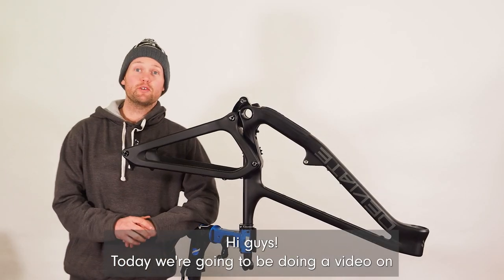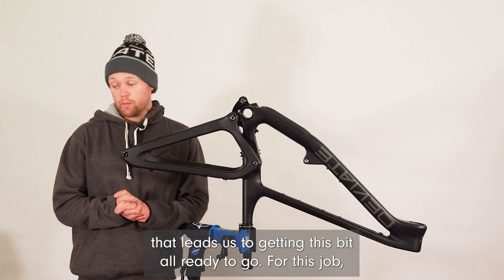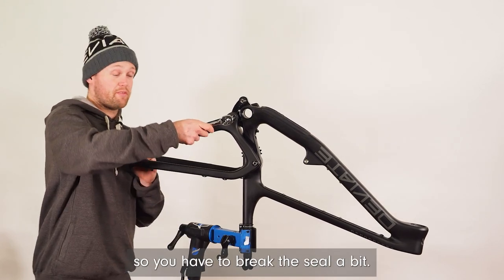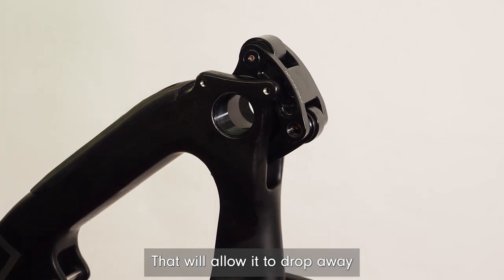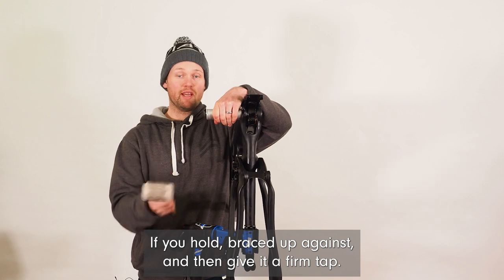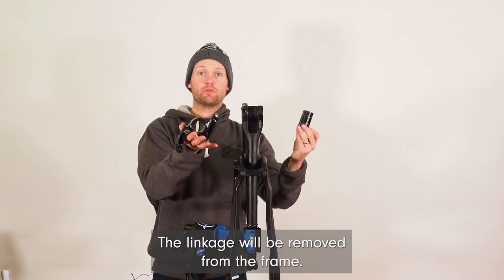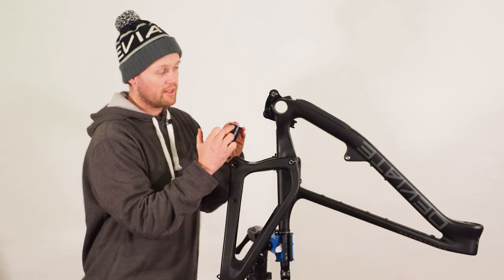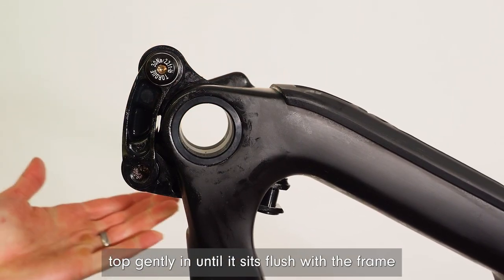Linkage Removal Step By Step Guide for the Highlander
Follow our step by step guide on how to remove and switch out your Highlander linkage